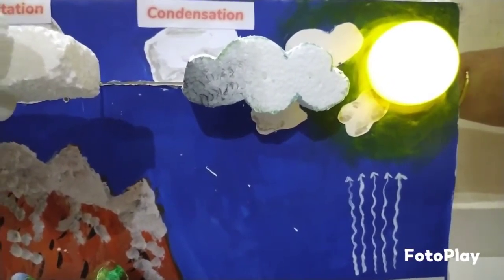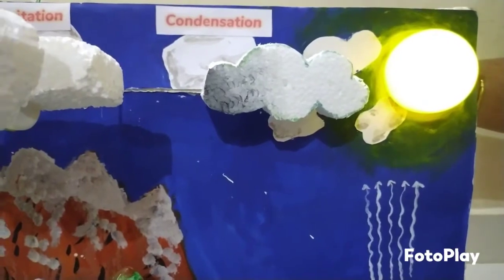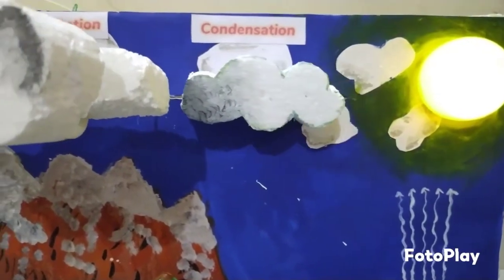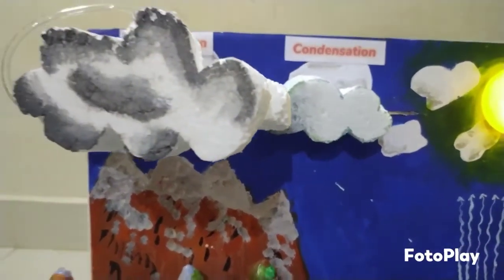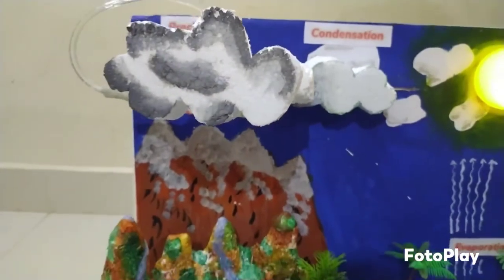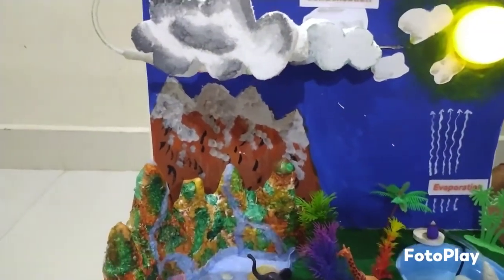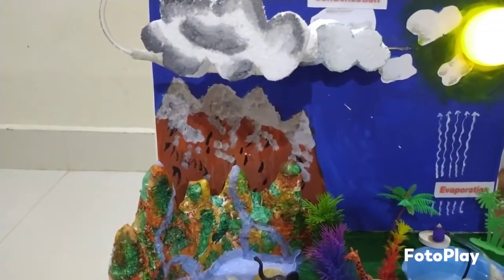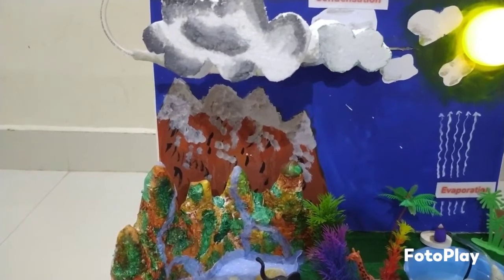Watercycle3Dworkingmodel Academicfairschoolproject evaporation condensation precipitation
This video shows working model of watercycle along with explanation. It also shows the details of the model.